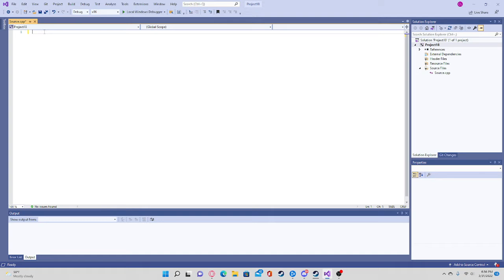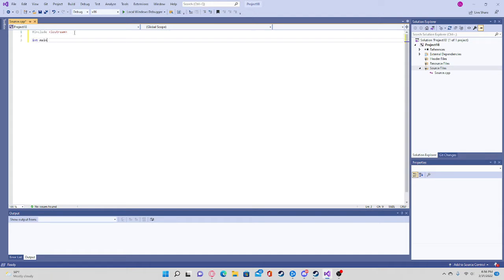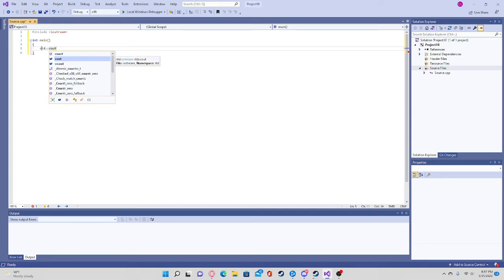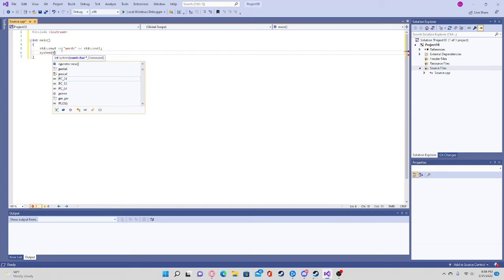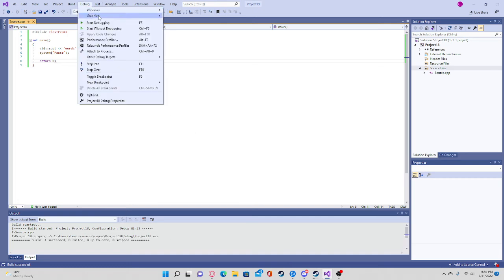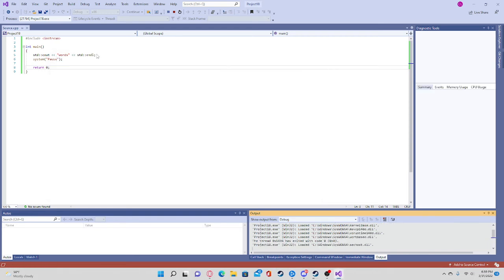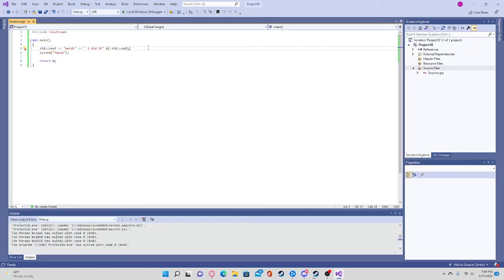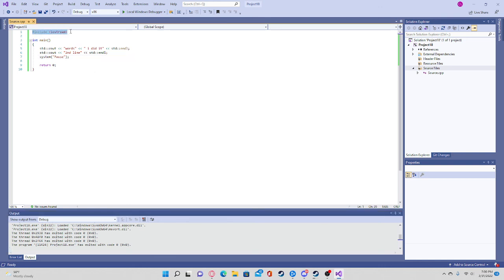C++ tutorial 1 Reload "First line of code , std::cout"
reloaded to give more indepth of what you can do with cout to start out with